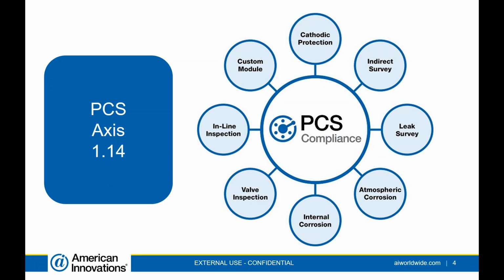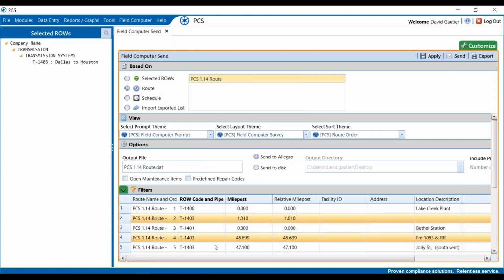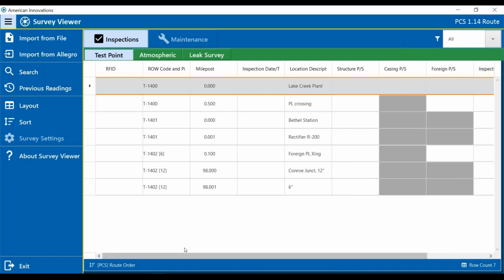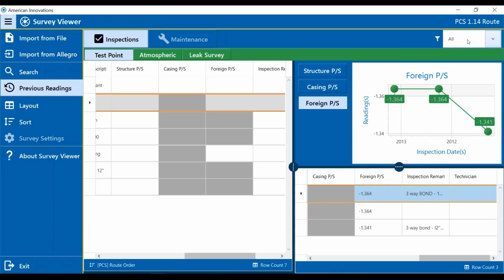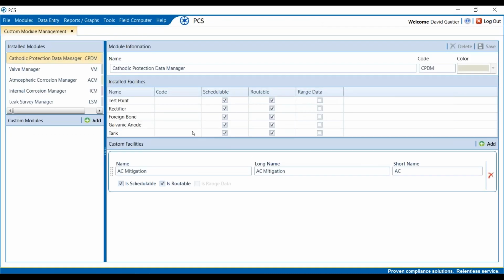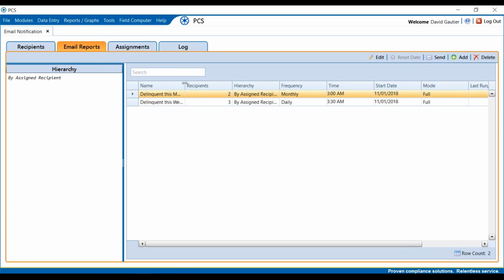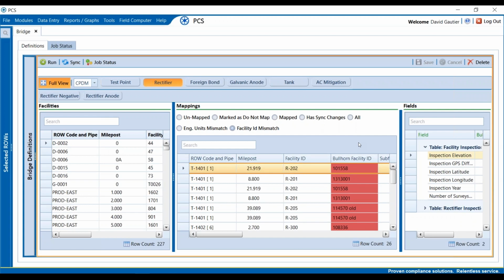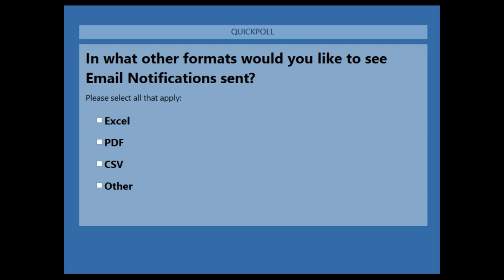Maximizing Your Pipeline Survey Data Experience with PCS Axis 1.14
Learn why you should update your compliance software to PCS Axis 1.14.  In this webinar, Director of Product Management Christopher Shawhan and Software Product Manager David Gautier cover:

*Using historical and current data on a graph and grid for quick field diagnostics using Survey Viewer 1.14

*Adding In-Line Inspection survey data to the Internal Survey Manager module to compare distance-based surveys

*Creating custom facilities in Custom Module Manager, then adding them to other facility-based modules like Cathodic Protection Data Manager

*Using data grids faster